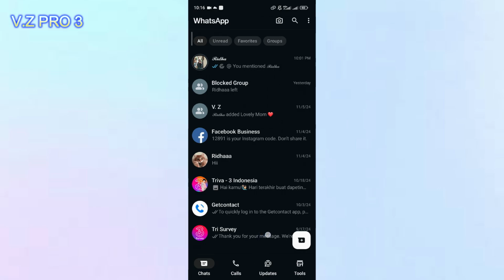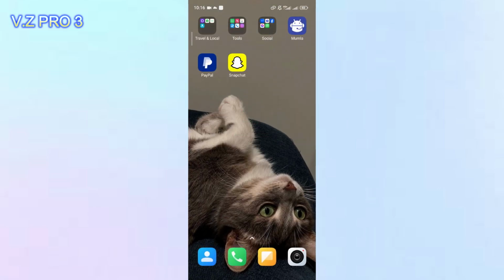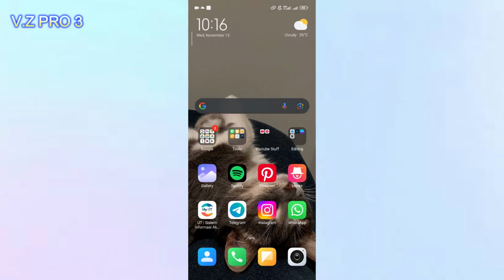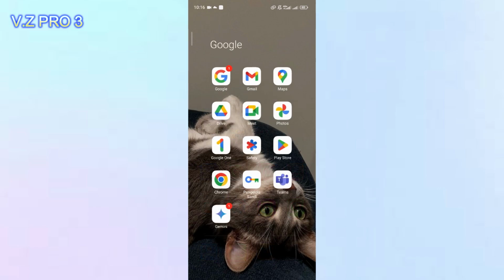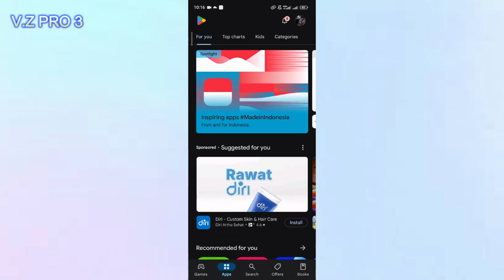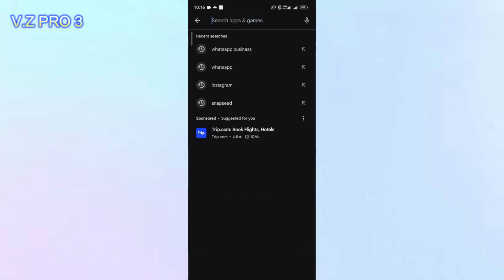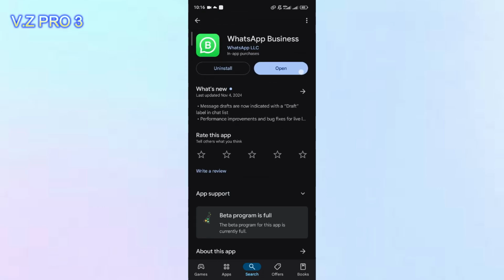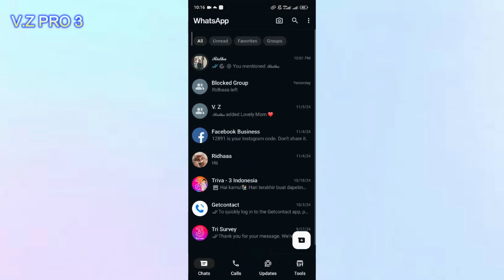How to Get Mention Option on Whatsapp Business Status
The new 'tagging feature' aims to offer better engagement on the platform, according to the company. With this new feature, users can mention up to five individuals in each status and can privately tag someone without displaying their names. Those mentioned will receive a notification.